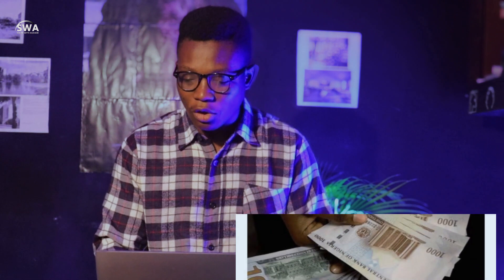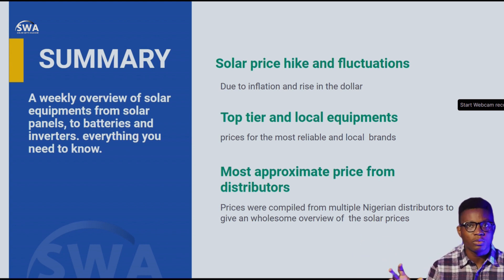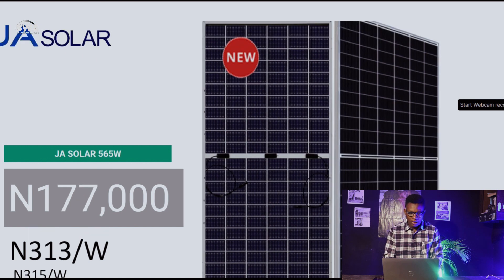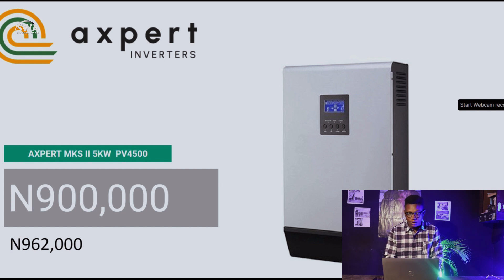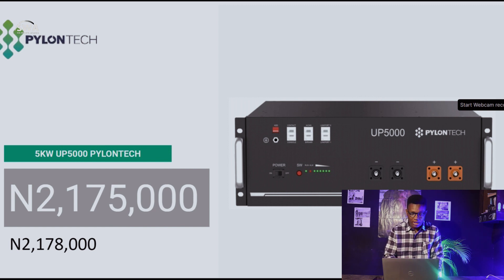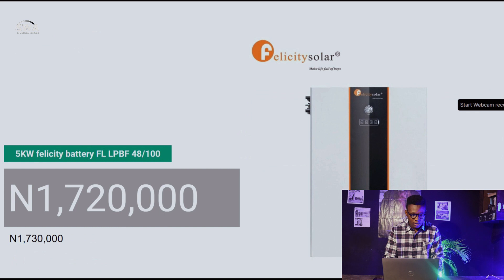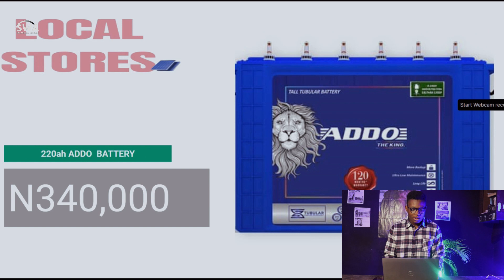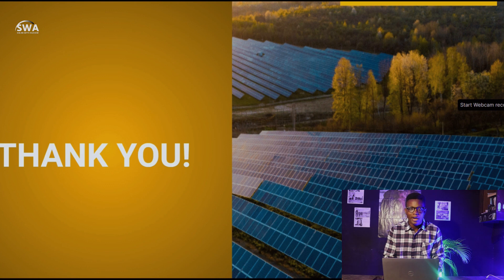WATCH THIS!!! (MARKET DAY) SOLAR PRICES IN NIGERIA AND SOLUTIONS | MAR 30 2024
It's weekly analysis of solar equipment costs in Nigeria, This week I covered  everything from solar panels to batteries and inverters. I also delve into the factors contributing to the rising prices and provide estimated costs from various distributors in Nigeria.

Timestamp:
00:00 - introduction
01:22 - summary
02:46 - products
03:11 - product prices